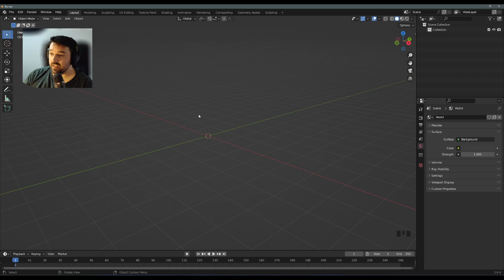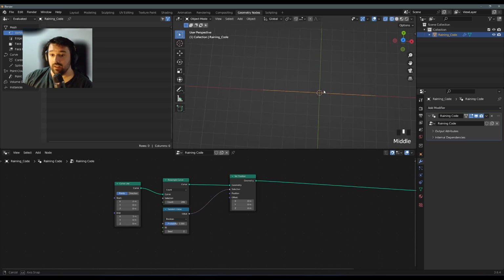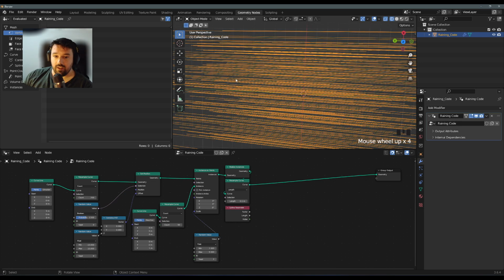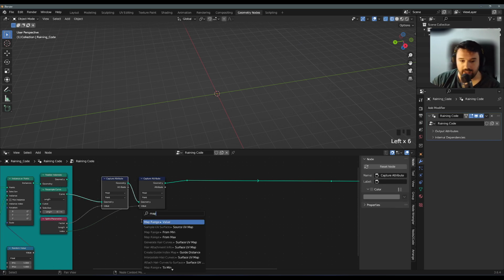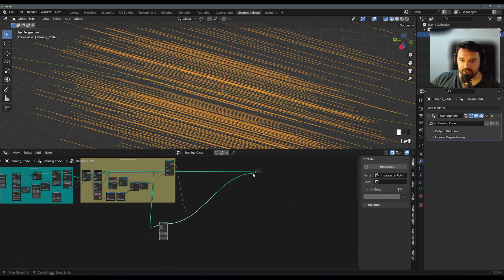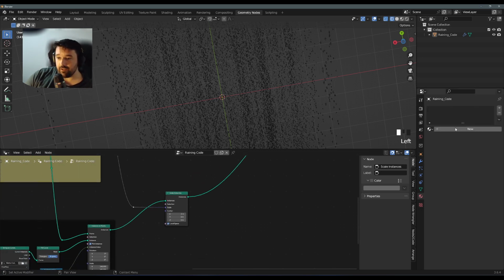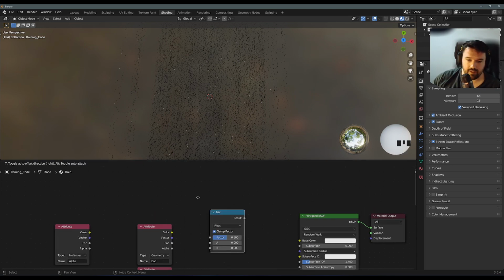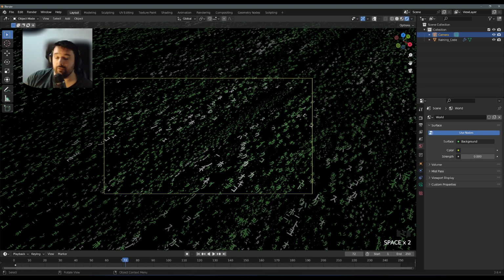Blender Tutorial: Create the Matrix Raining Code Effect Like a Pro!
Show me your Blender artwork!

Font used in the video (Remember to unzip first!)

00:00 - Intro

02:31 - Initialise Geometry

11:52 - Spline Attributes

21:59 - The fun bit

28:06 - Scaling over time

32:47 - Shading

37:07 - Mistakes were made

40:17 - End Result

Blender
Matrix
Raining Code
Animation
VFX
Special Effects
Matrix Effect
Matrix Rain
3D Modeling
Computer Graphics
Blender Tutorial
Coding Simulation
Visual Effects
Digital Art
Cyberpunk
Matrix-Inspired
Tutorial
Motion Graphics
Simulation